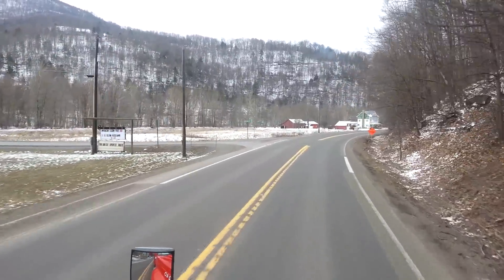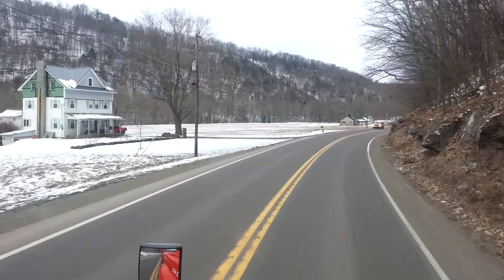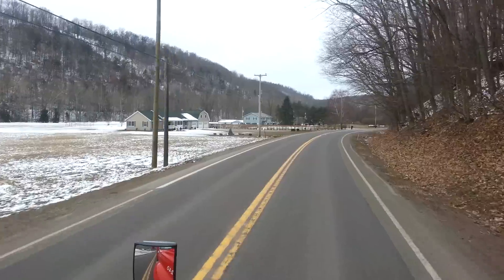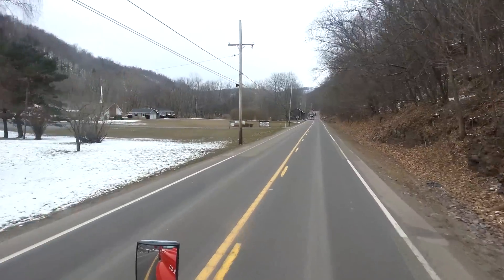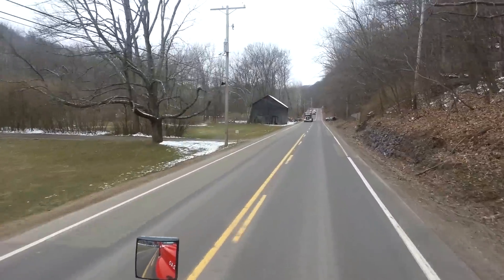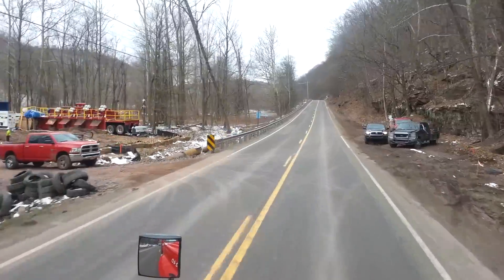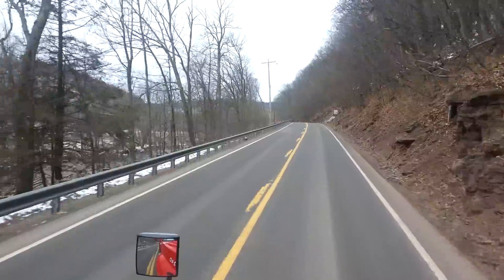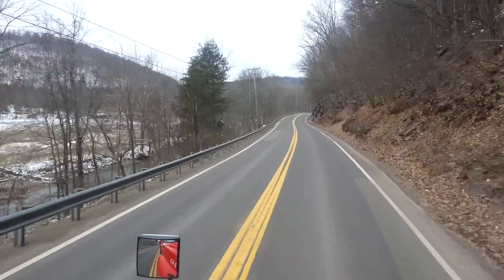US Hwy. 220 in northern Pennsylvania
Driving on US Hwy. 220 in northern Pennsylvania